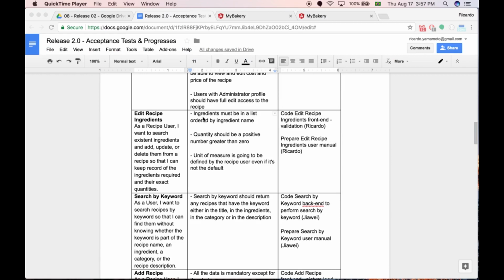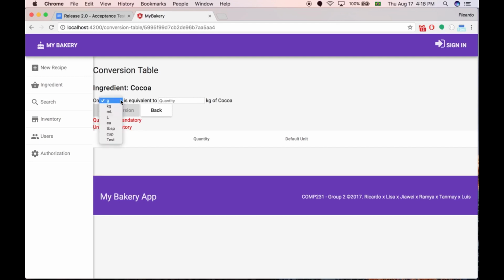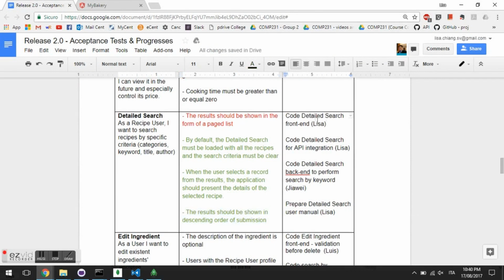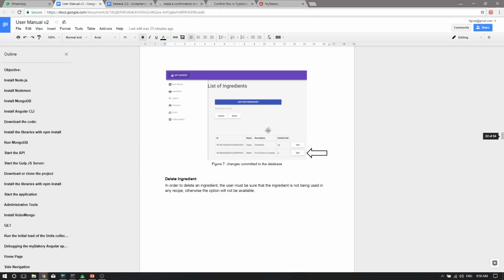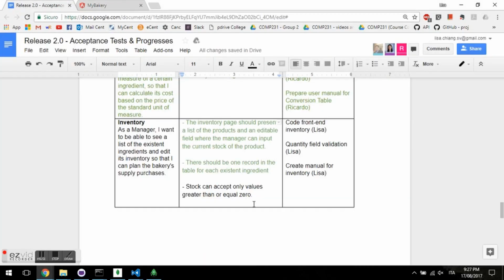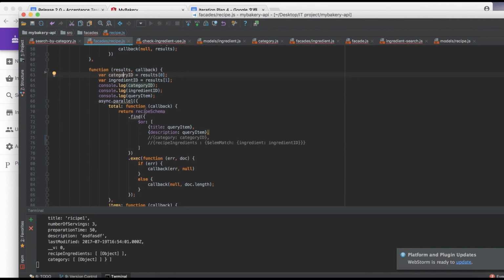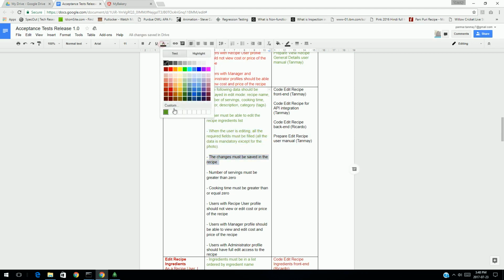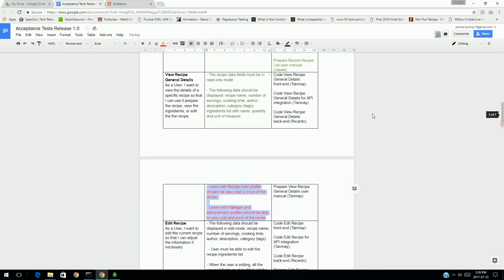Acceptance2 0 Release2 0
Acceptance 2.0 for release 2.0